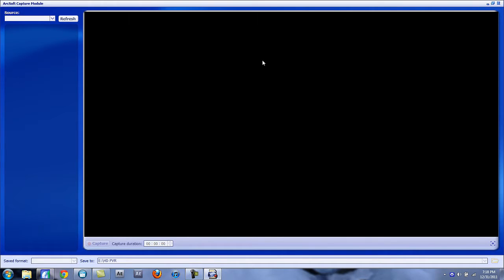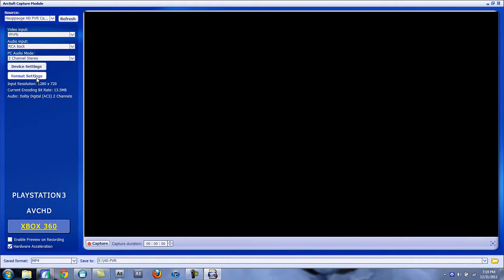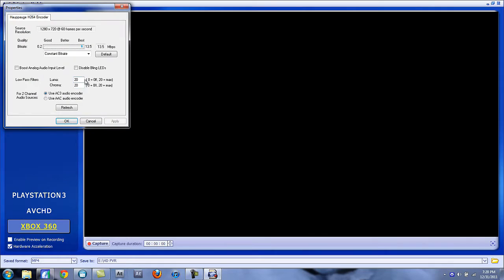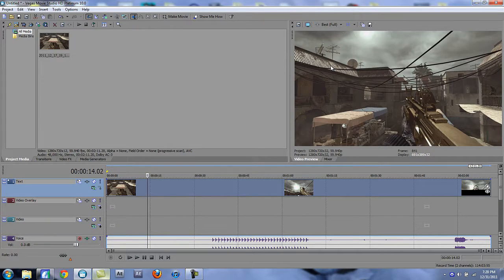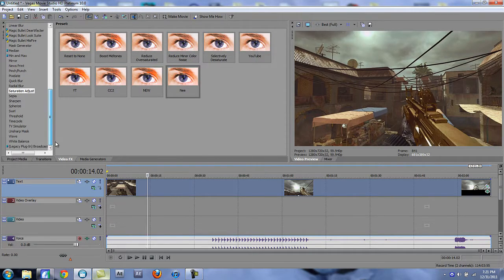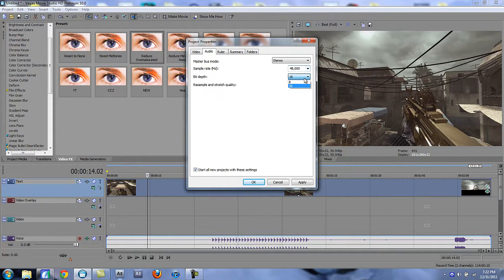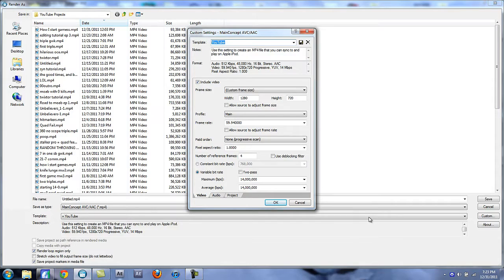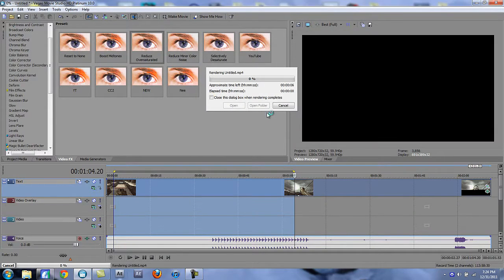Editing Tutorial - Best PVR and Sony Vegas Render Settings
In this tutorial, I teach you guys how to optimize your quality.  A lot of people don't realize that the most important part of quality, is the PVR settings, so I showed the best PVR settings in this tutorial!  Tell me what other tutorials I should do in the description!